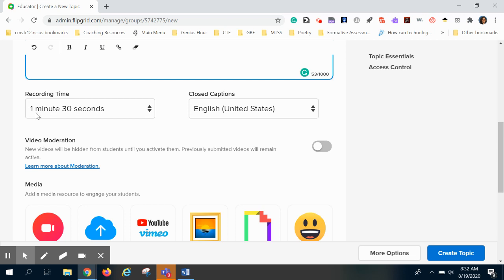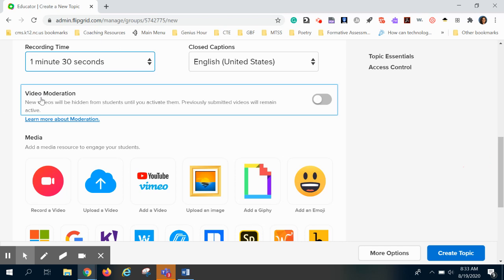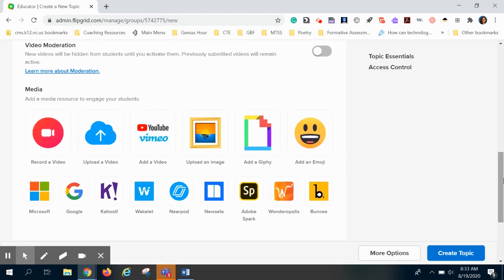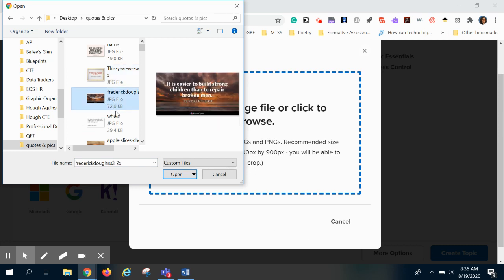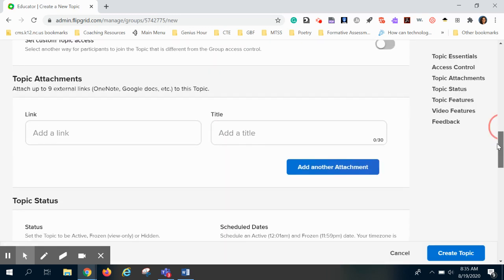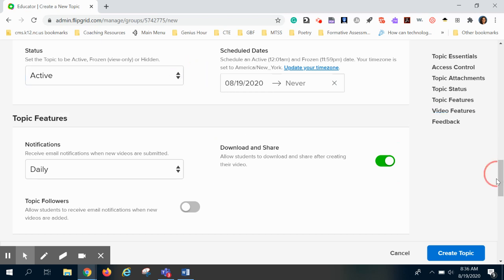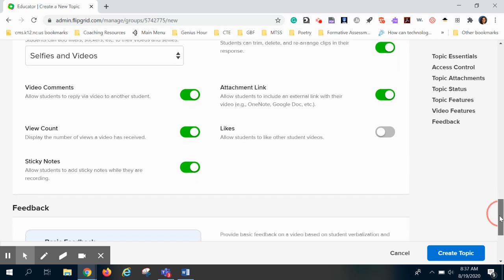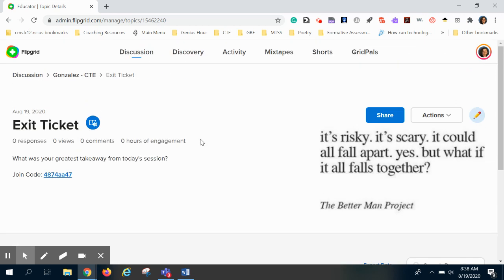Creating a Topic in Flipgrid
Flipgrid Topics are the assignments. They are the prompts or questions that learners would respond to.